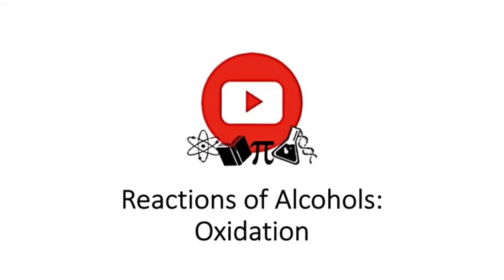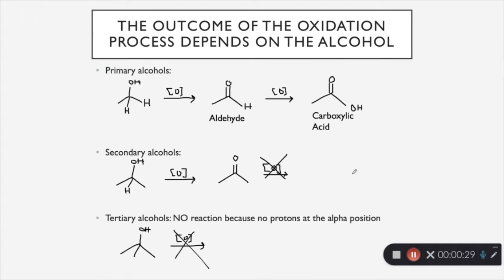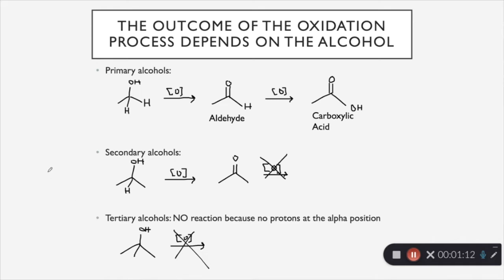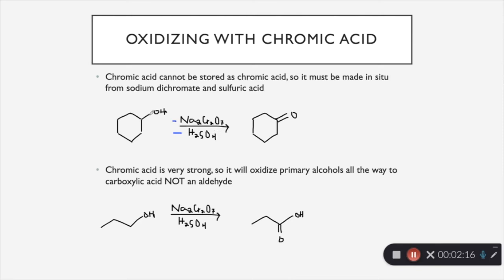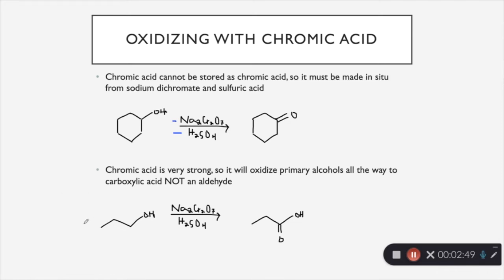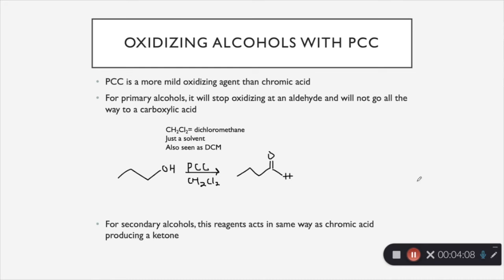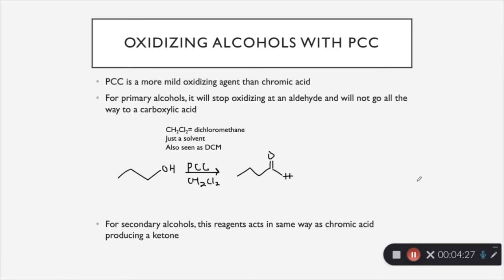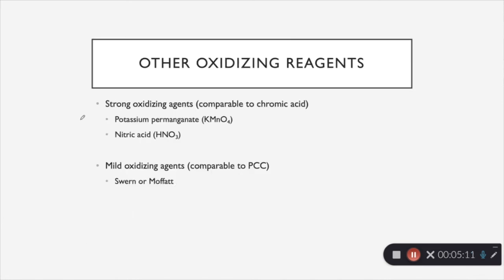Reactions of Alcohols- Oxidation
This video describes the oxidation of alcohols, the concept of oxidizing with chromic acid, oxidizing alcohols with PCC, and other oxidizing agents. The information in this video is found in chapter 13 of David Klein's Organic Chemistry 2nd Edition.